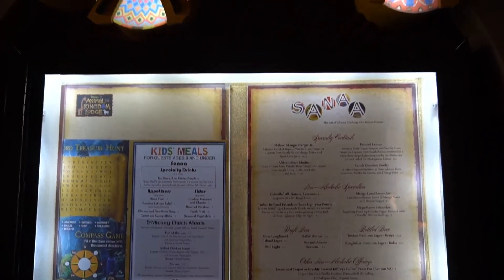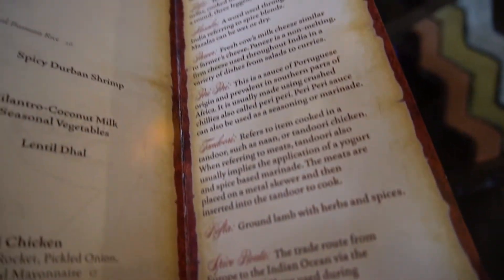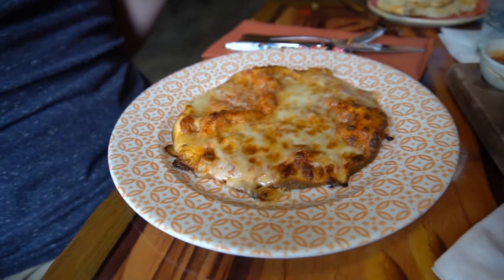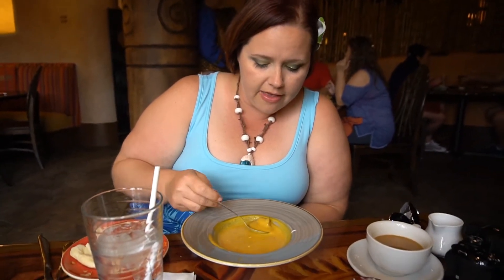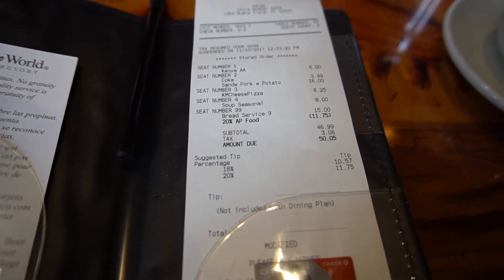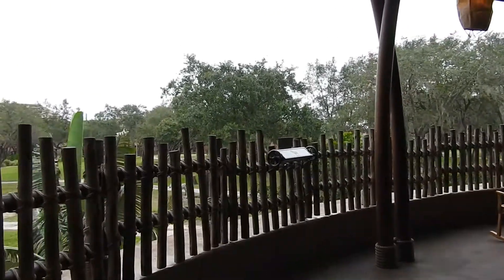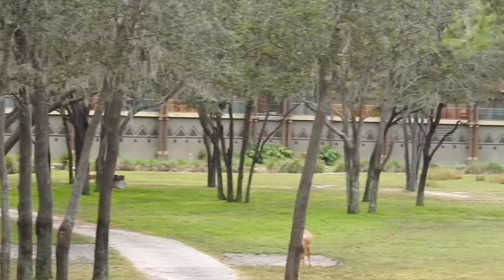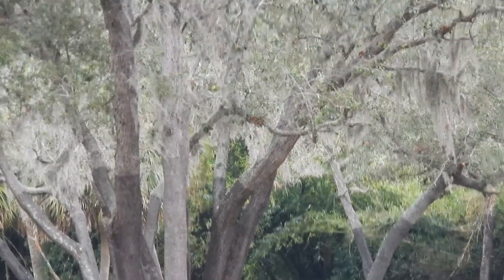Sanaa for Lunch at Animal Kingdom Lodge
This lunch was amazing!!  The bread service was probably our favorite part!

We are by no means experts, however, we will do our best to get you the most accurate information possible.

Please leave any suggestions or requests below in the comments section.

If you wish to make a small donation to help us continue our dream of bringing you Disney updates, places to go, reviews, and much much more then please